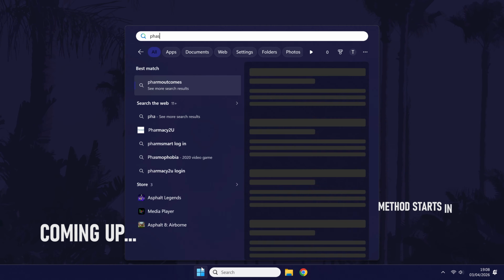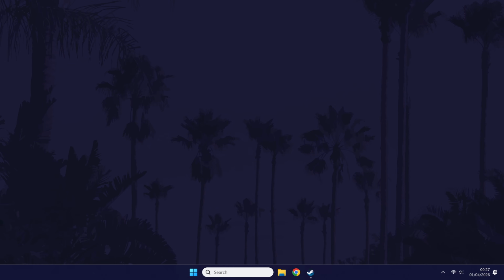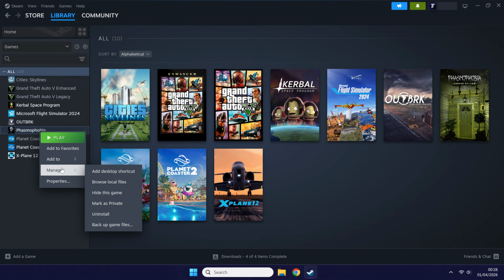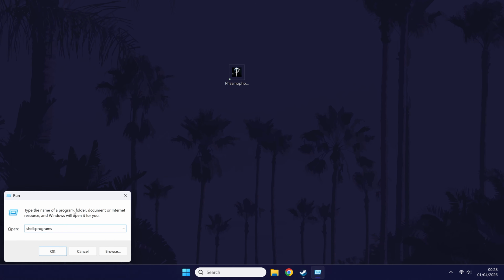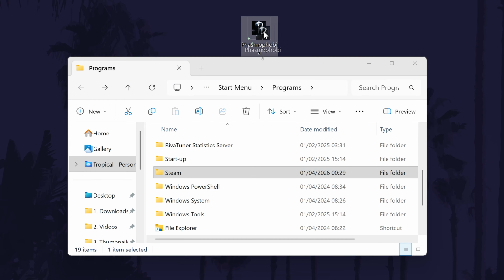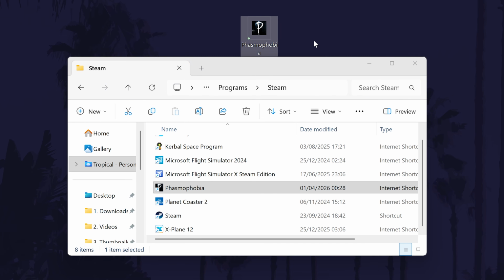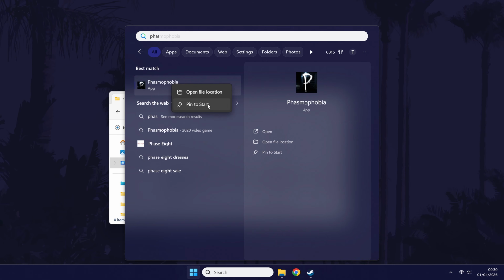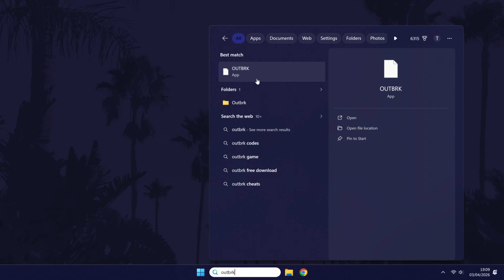How to FIX Steam Game Not Showing In Windows Search on PC / Laptop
This video shows how to fix Steam game not showing in search results on PC in Windows 11 or Windows 10.

The video also covers:
✅ How to fix Steam game not showing in search results on Windows 11
✅ How to fix Steam game not showing in Windows search on PC
✅ How to fix Steam game not showing in search on Windows 11 or 10
✅ How to fix steam game not showing up in search on PC
✅ How to fix game not showing in search on Windows 11 or 10
✅ How to fix steam game missing from search results on Windows 11 or 10